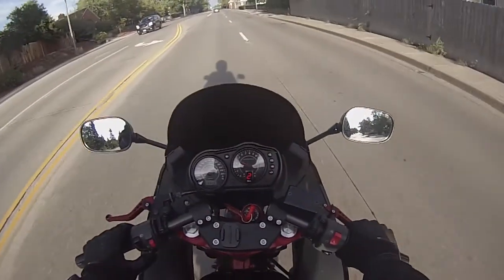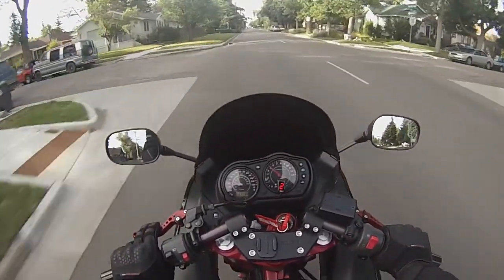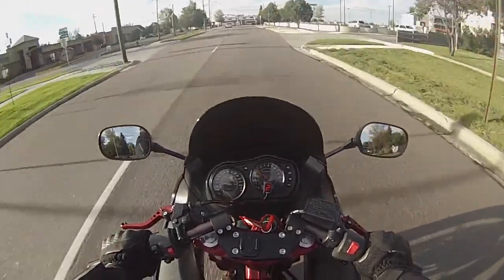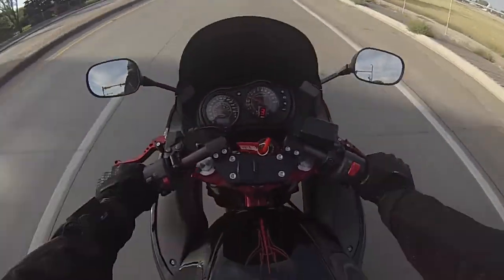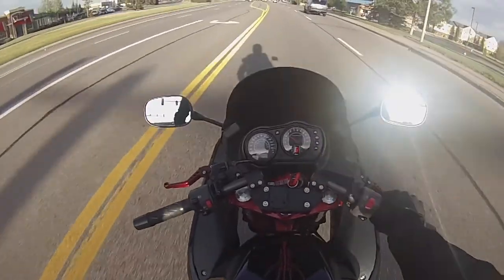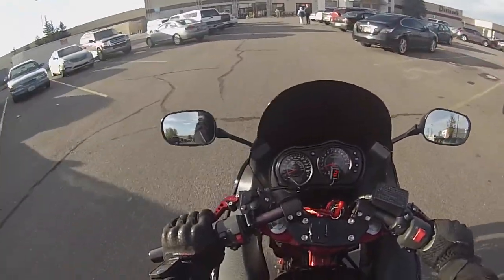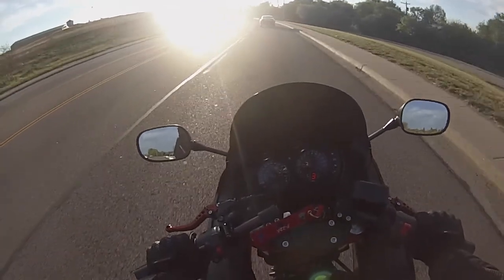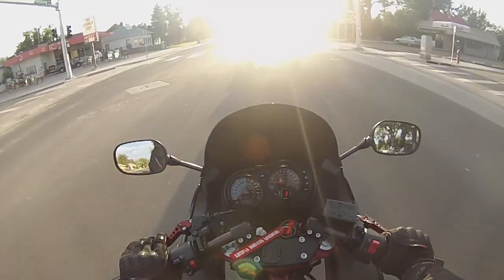Motovlog Ep. 4: New Camera Angle, Down Eagle!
Testing out a new camera angle and notice a down eagle! Let me know what your crazy animal stories from riding.

Audio belongs to The Contortionist and eOne/ Good Fight Music.
The outro is 'Thrive from The Contortionists latest album titled Language and is the copyrighted property of its owner(s).